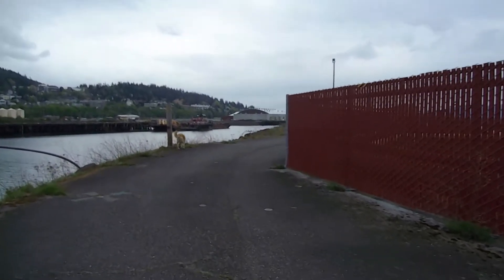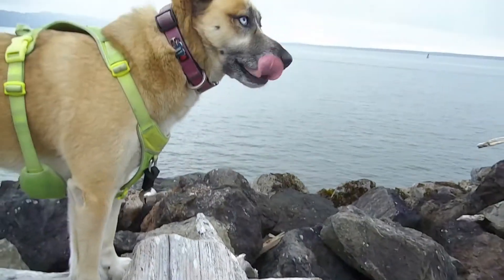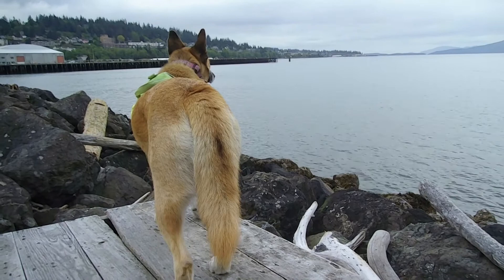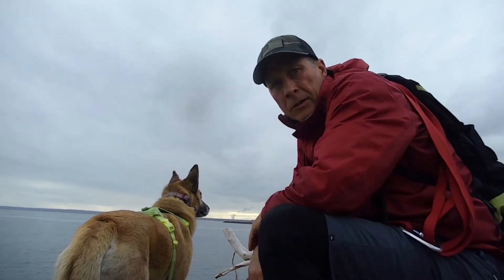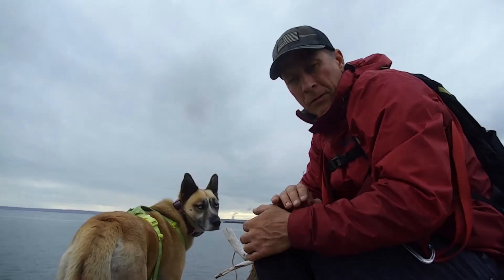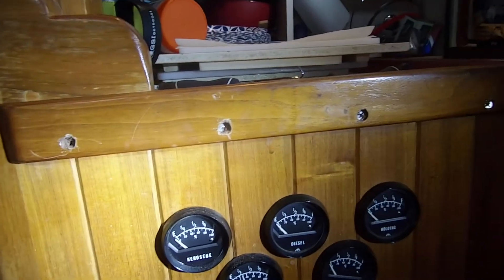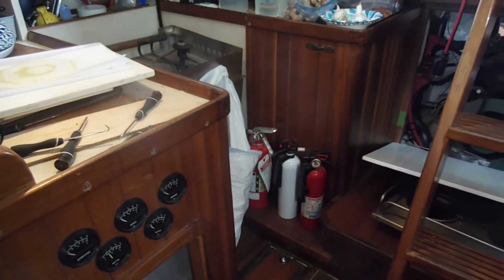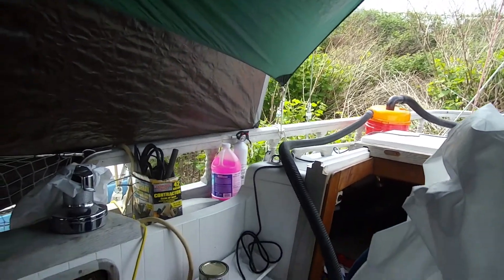SAILBOAT REFIT SINK SINK SINK THIS WEEK | Sailing WanagiAndMe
I DON'T WANT TO GIVE AWAY THE SECRET SO WATCH THE VIDEO. Hope you Enjoy this weeks episode Thank you for checking out my channel. Okay yes its all about The Install of the new to me Stainless steel Galley Sink. Wanagi and I walk out to our favorite overlook of Bellingham Bay.

This week :

We are Refitting a 1989 Kenner Privateer Ketch. The boat is 41 feet currently being updated for a Blue Water Sailing Adventure.